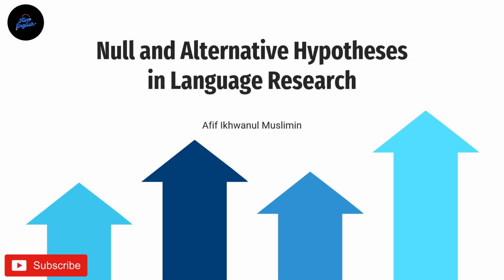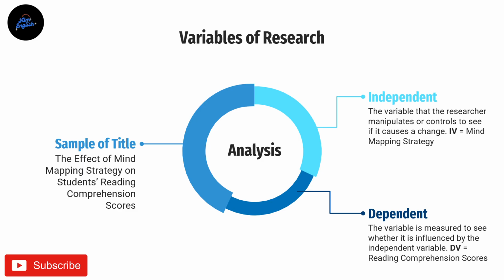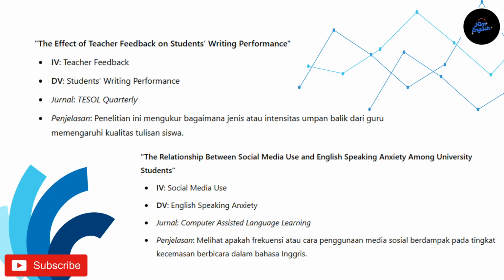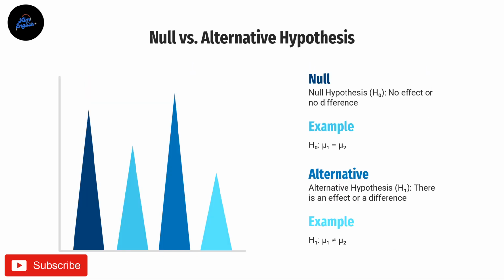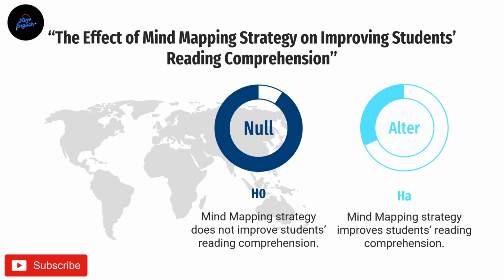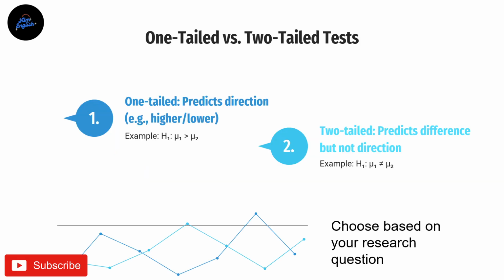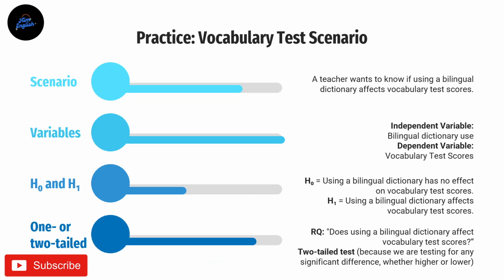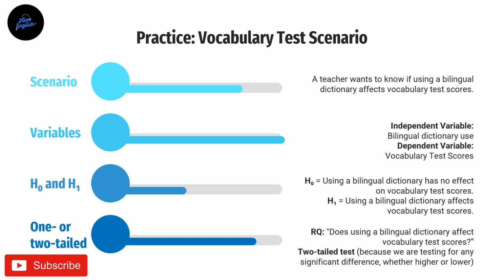How to Write Null and Alternative Hypotheses | Research Tips for EFL Students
🧠 Confused about hypotheses in research? This video is for you!
In this tutorial, Dr. Afif explains Null and Alternative Hypotheses using simple language and real examples from language learning research. Perfect for EFL (English as a Foreign Language) students, especially those working on classroom-based research projects!

The difference between null (H₀) and alternative (H₁) hypotheses

Independent vs. dependent variables

How to write hypotheses from research questions

🎓 Whether you’re preparing your thesis, proposal, or just starting statistics, this lesson will make things clear!